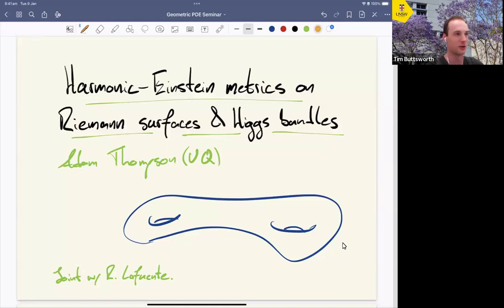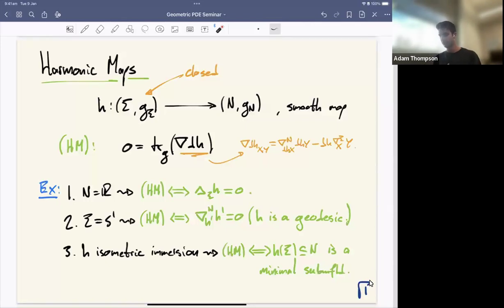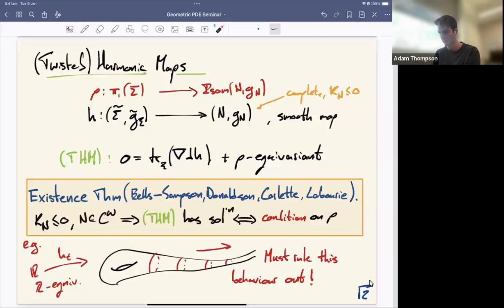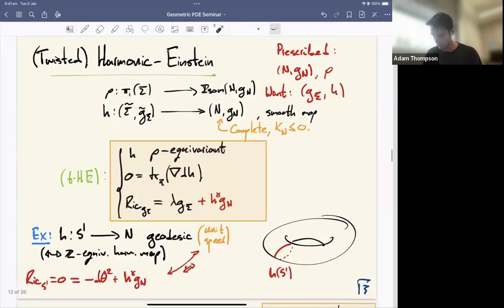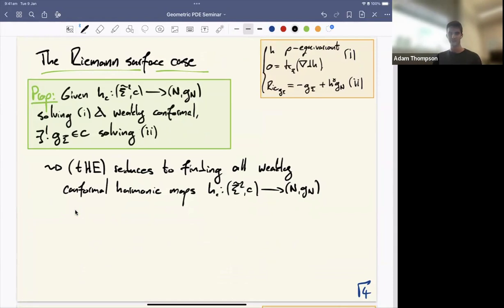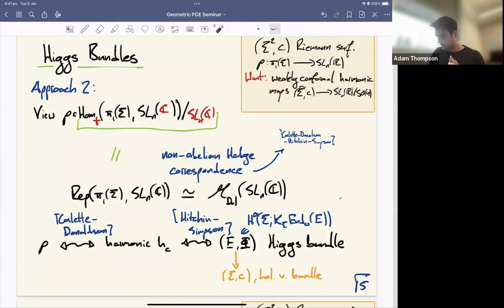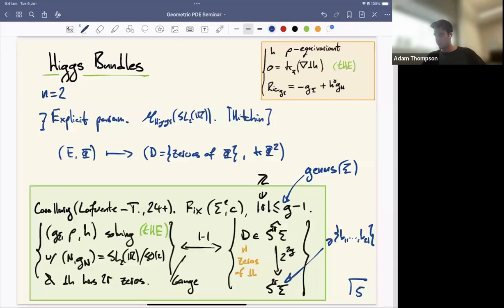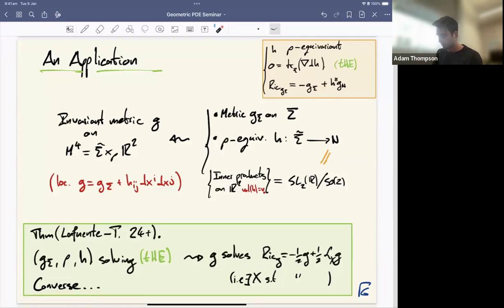Harmonic-Einstein metrics on Riemann surfaces and Higgs bundles (Adam Thompson)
I will talk about the harmonic-Einstein equation, a coupled system of equations for a harmonic map between Riemannian manifolds and a Einstein-like metric on the domain. This system is of independent interest, but also arises in the study of Ricci solitons (and Einstein metrics) with symmetry. I will focus on the case the domain is a Riemann surface and explain a link with Higgs bundles. This is based on joint work with R. Lafuente.